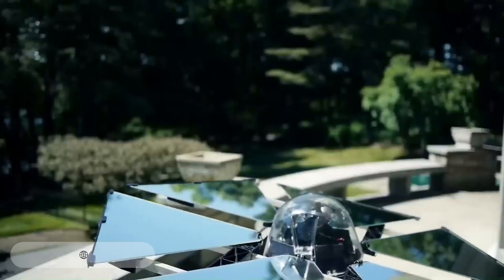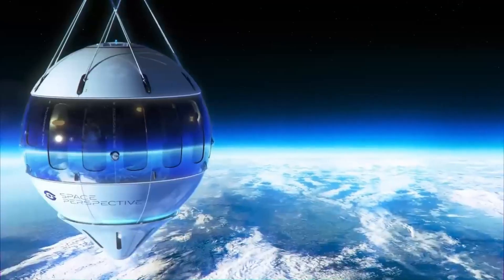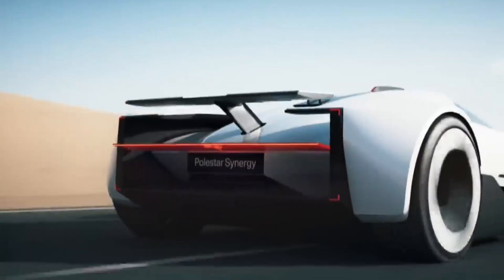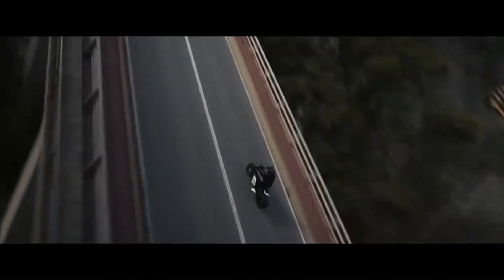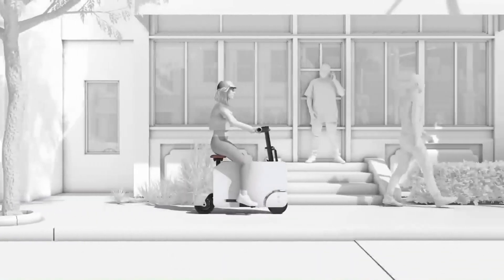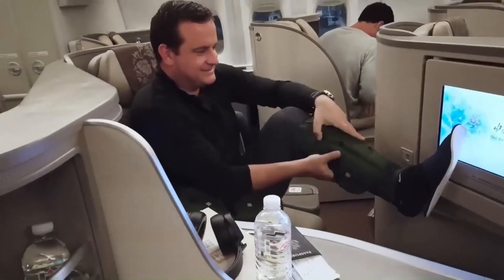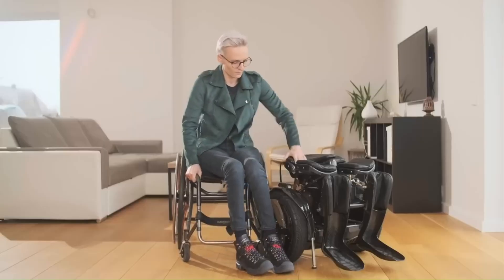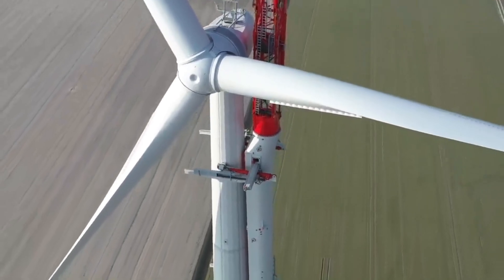AMAZING CONCEPTS THAT YOU SHOULD SEE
AMAZING CONCEPTS THAT YOU SHOULD SEE // AMAZING CONCEPTS OF THE FUTURE // Mind Blowing Concepts Of The Future You Must See // AMAZING FUTURE OF TRANSPORTATION // Future of Transportation 2050